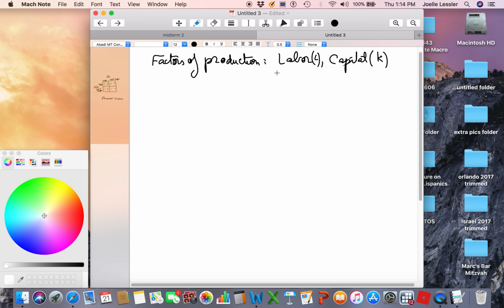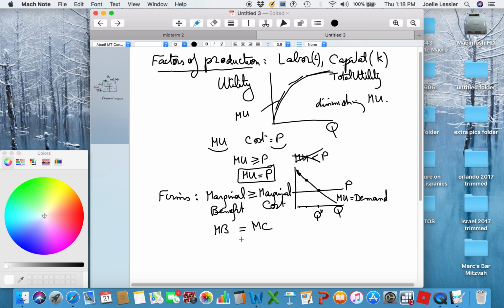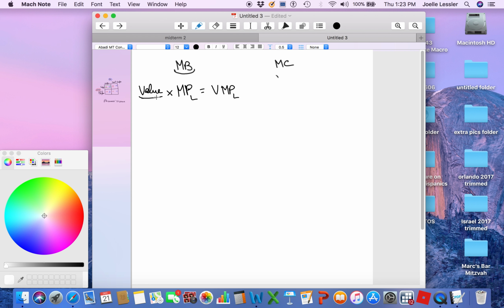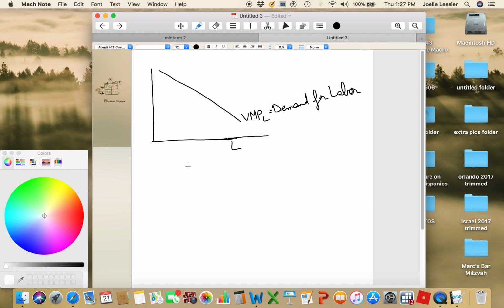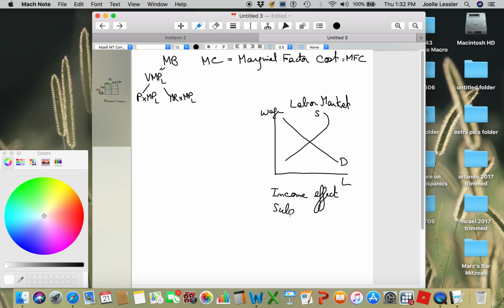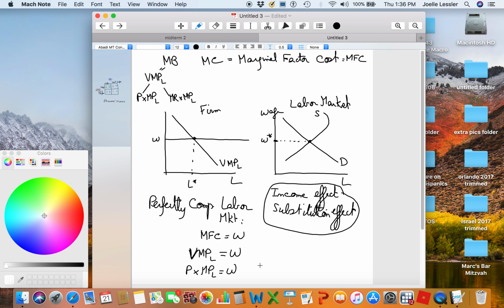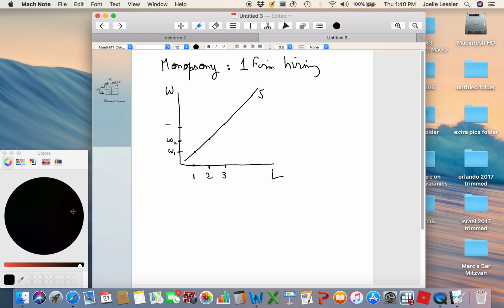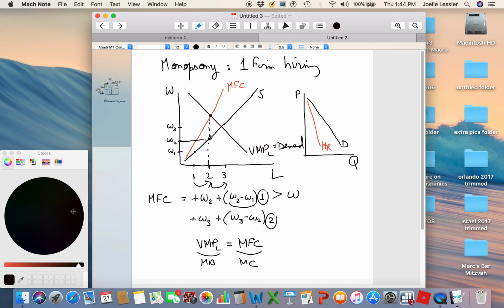Factor markets review